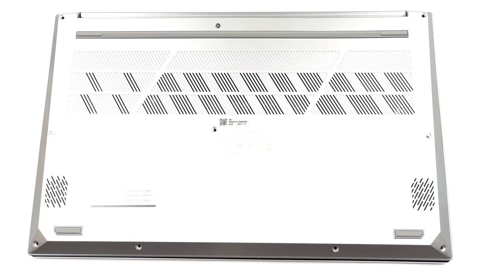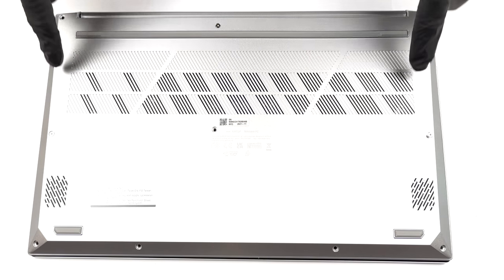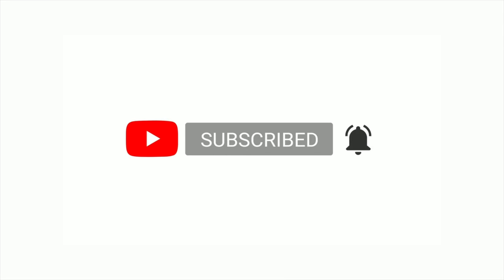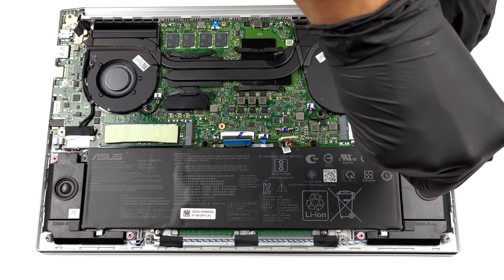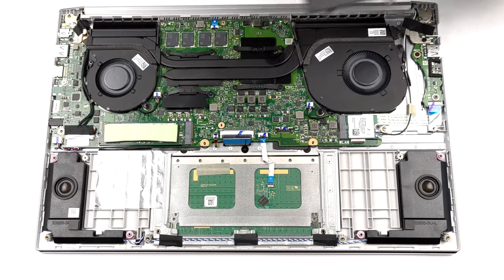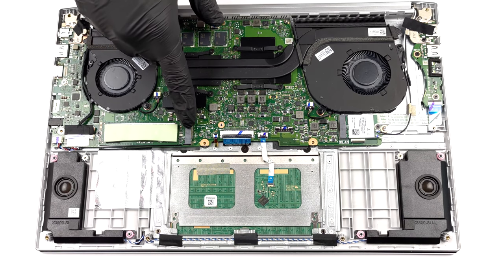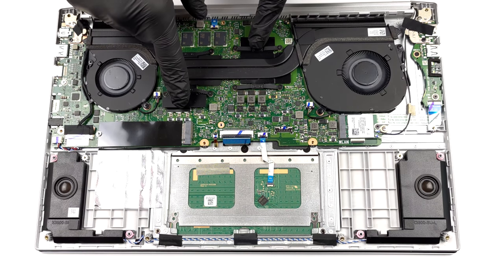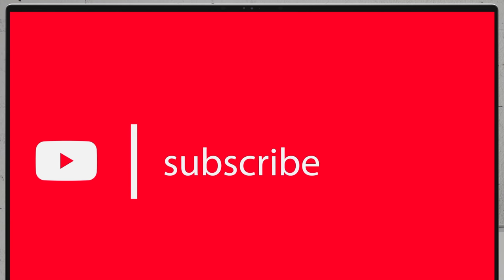🛠️ ASUS Vivobook Pro 15 OLED (K3500) - disassembly and upgrade options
✅  LaptopMedia.com